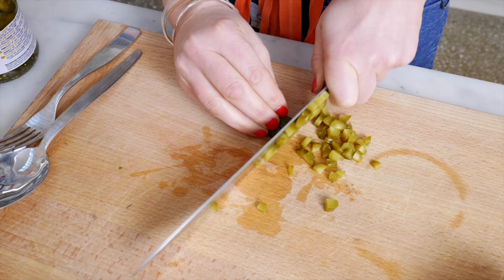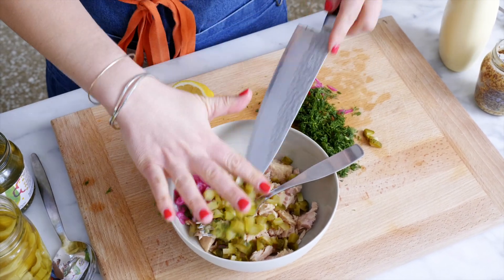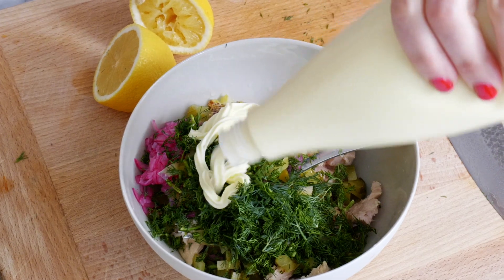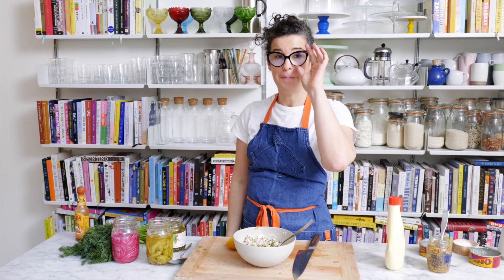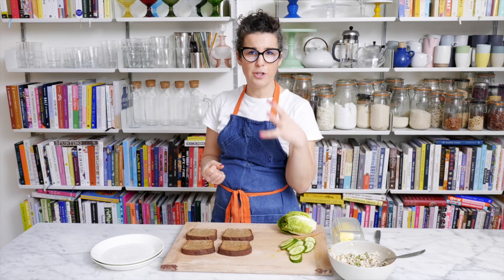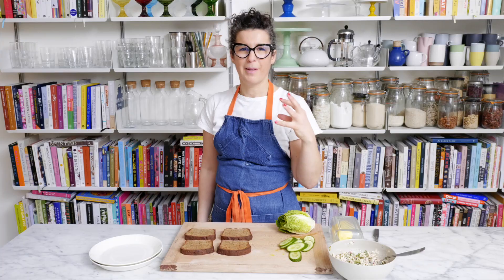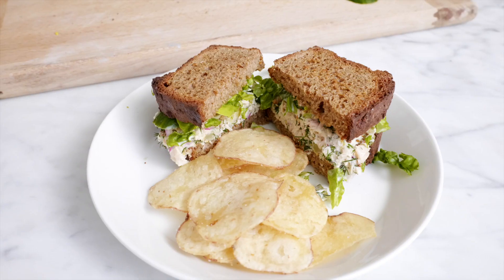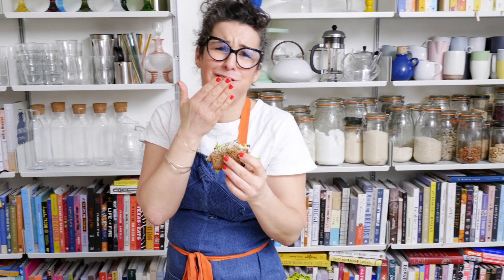Pickle Packed Tuna Sandwich | Building Feasts